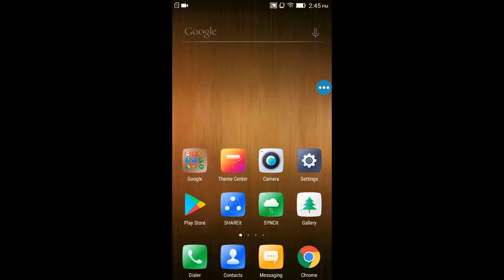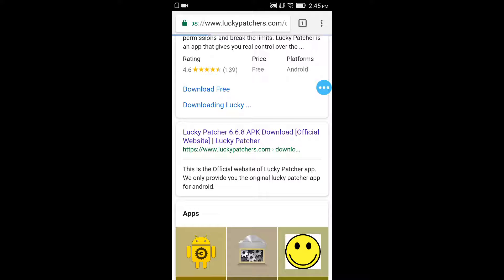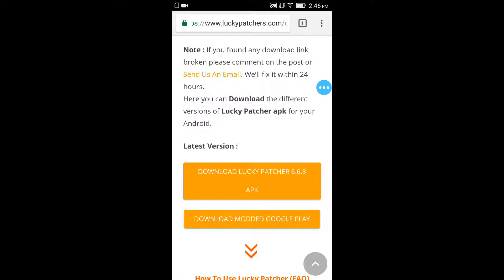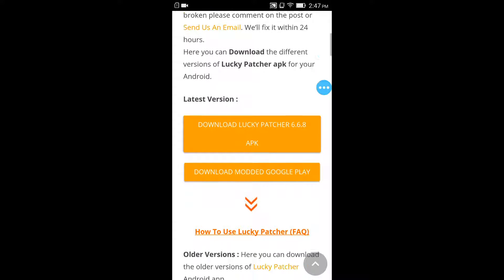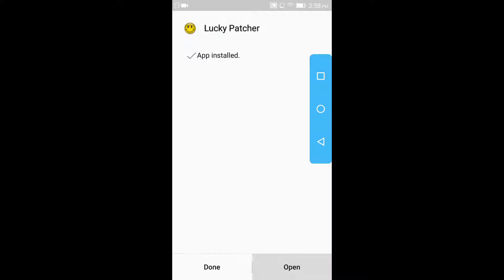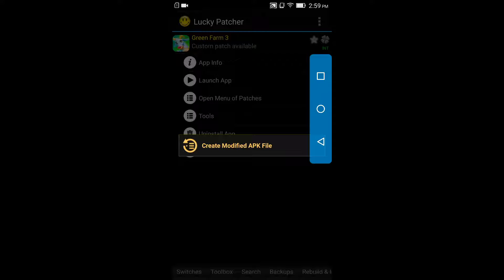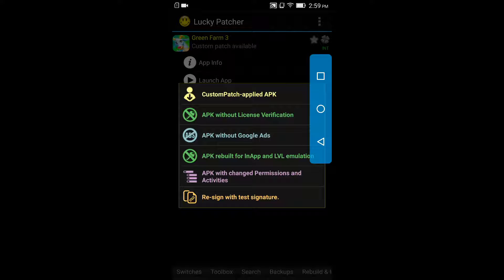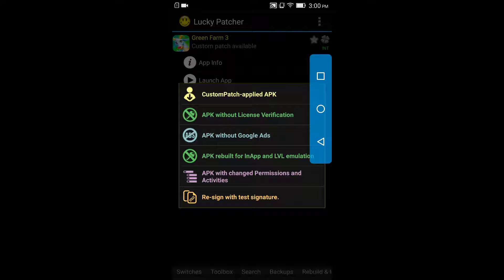MODIFY ANY GAME OR APP WITH THE HELP OF YOUR ANDROID DEVICE | LUCKY PATCHER APP | 2017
Hi , Guys

Today i am gonna show you guys that how you all can modify any game or app with the help of your android smartphone . You all can modify any aspects of apps or games that you want and you can also modify it as you like.

This method is 100% working guys and you all can use this process to modify any app or games as you want .

i hope that this video will help you all in some ways and i hope that you all get to know something new too.

 Hope you all have an amazing day as always .

 If you all like this video then don't forget to like this video , comment your suggestions down below , share if you want that your friends should know about it too and subscribe so we all can grow together.

  And if you wanna know more about me then follow me on:-

And huge thanks to ( BENSOUNDS ) for helping me out